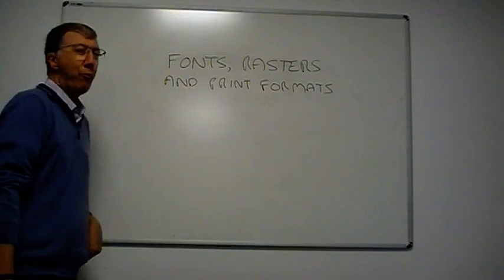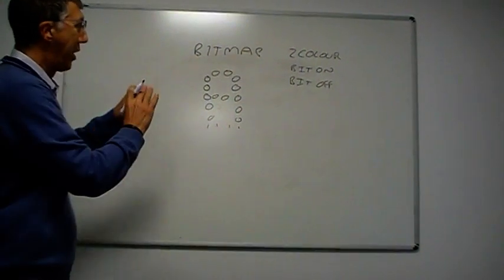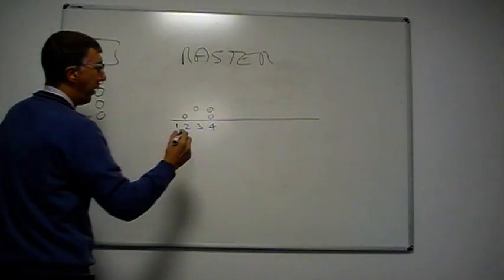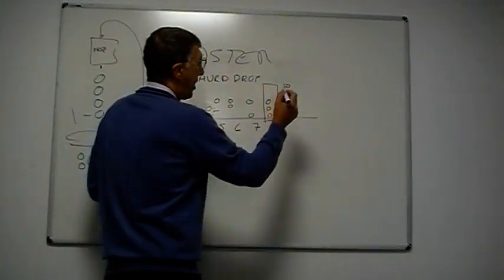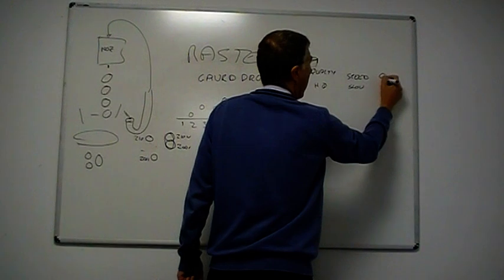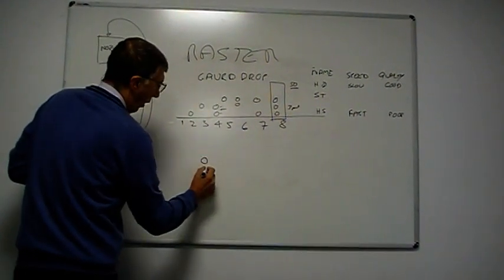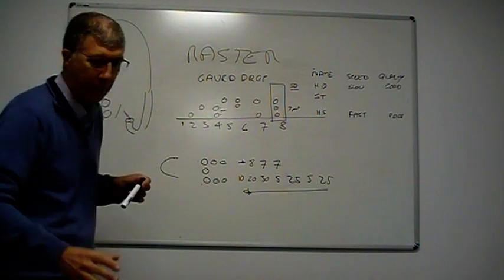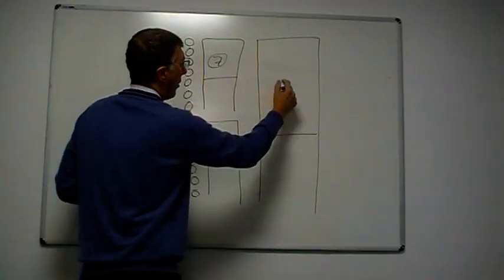Fonts, Rasters and Print Formats